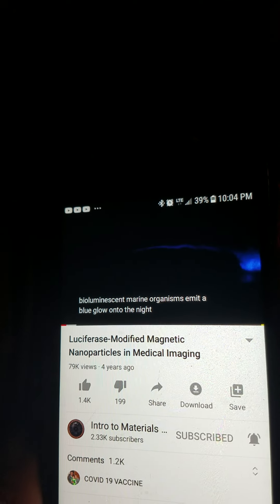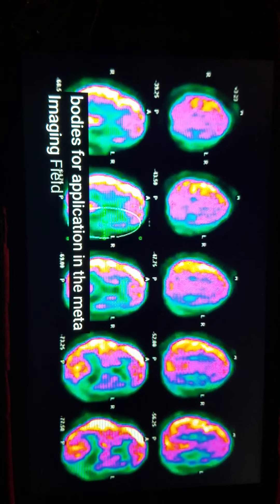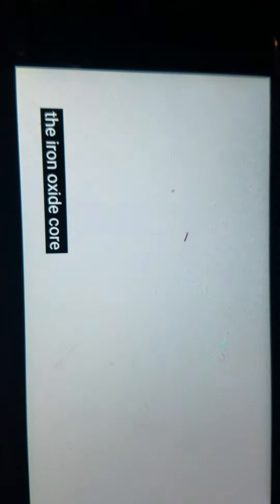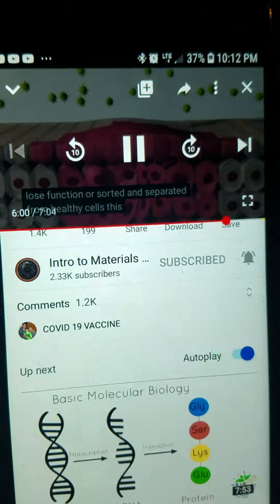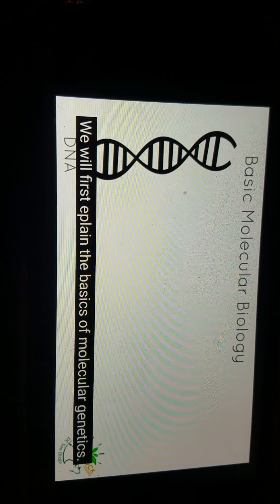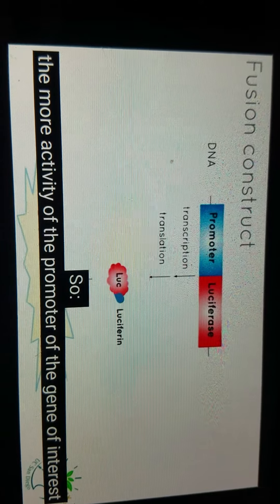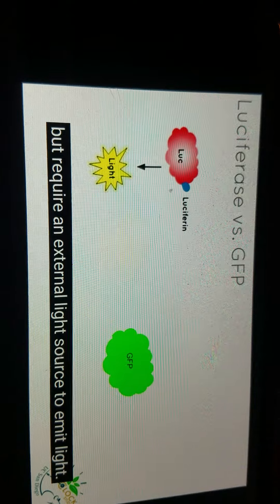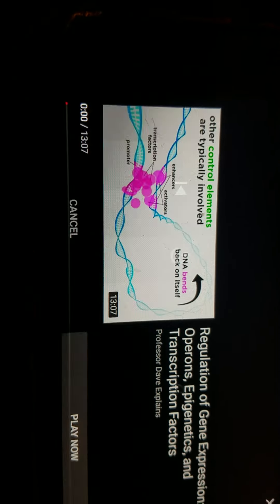Ingredients in the jaba roo! 4 years ago